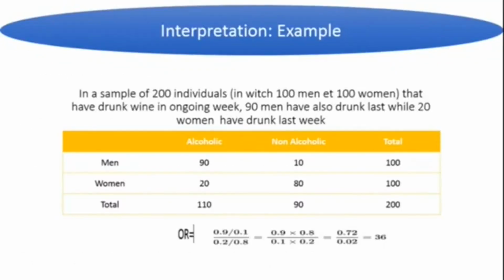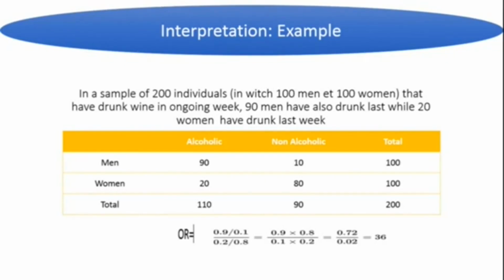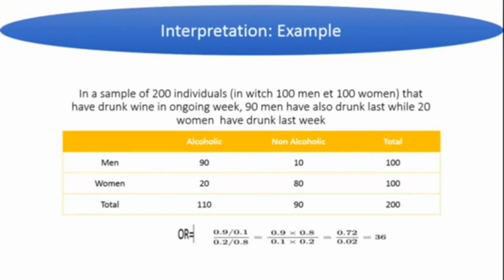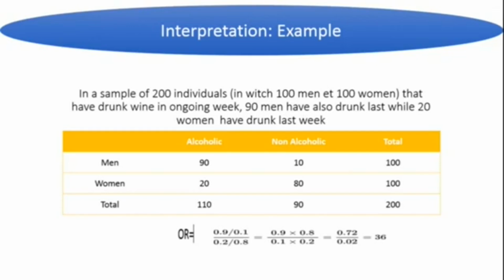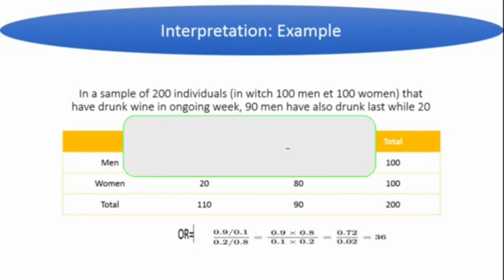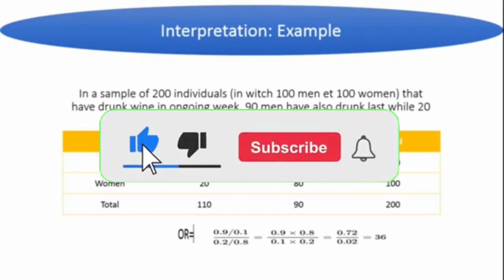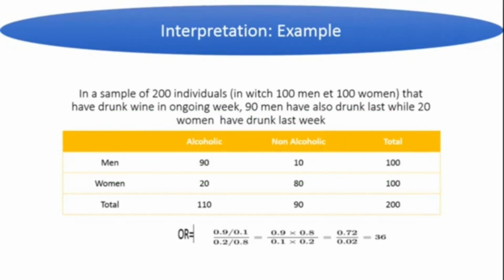Practical Example of Odds Ratio Calculation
Explore a step-by-step practical example of calculating the odds ratio in this comprehensive tutorial. Perfect for students and researchers looking to enhance their statistical analysis skills.

2)-if you are a fan of video games do not hesitate to go to Instant Gaming via the